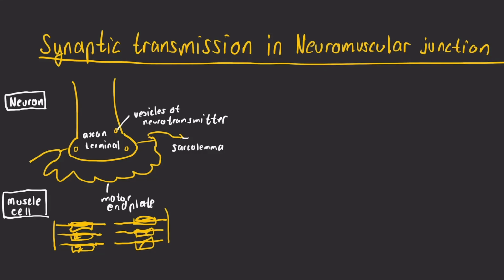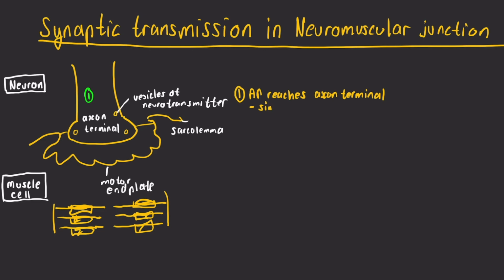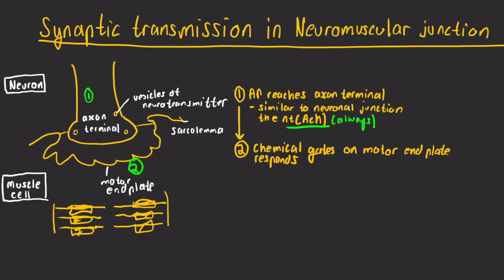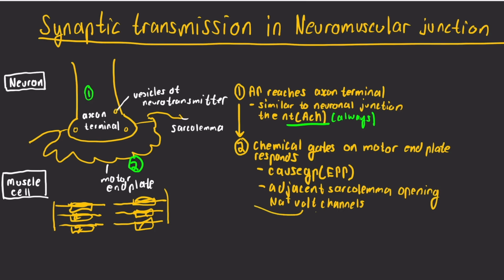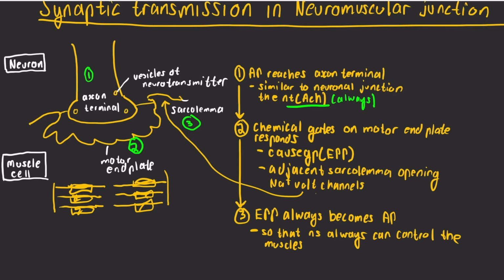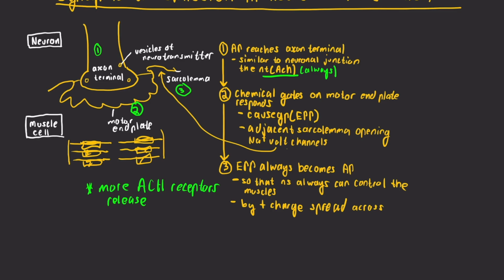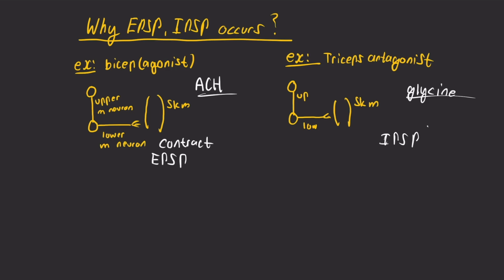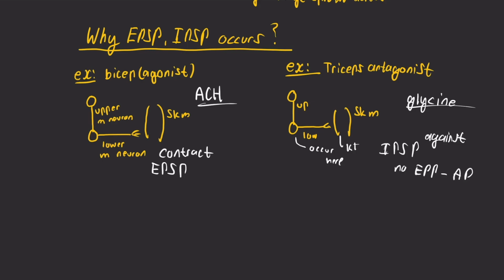Neuromuscular junction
we would be looking at how neurons communicate with our muscles!